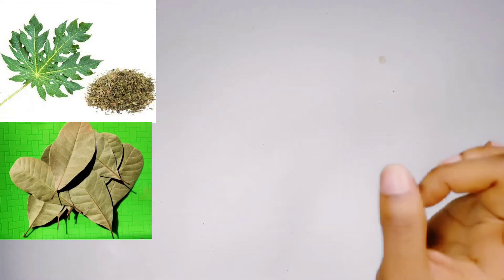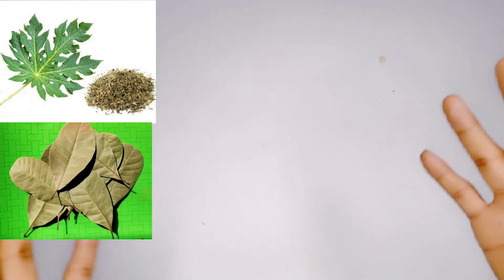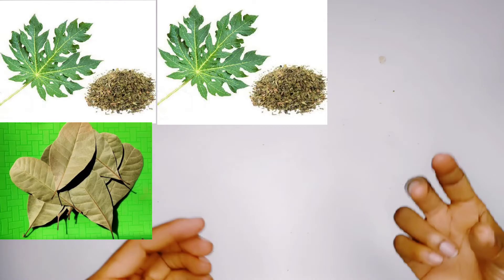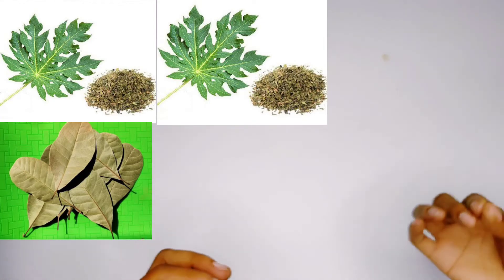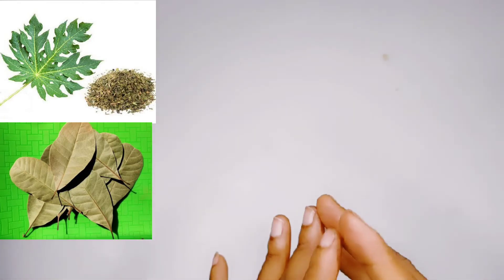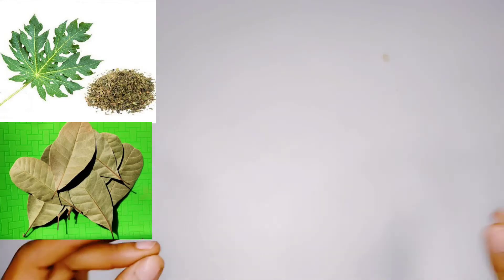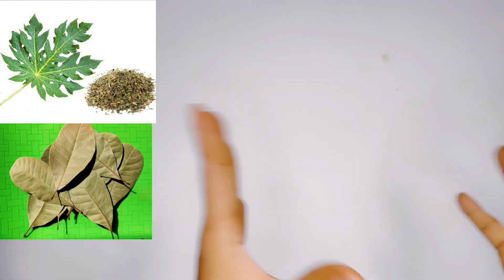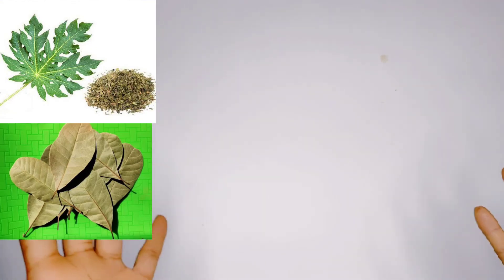Herbal Treatment For Internal Heat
ITEMS USED IN THE REMEDY
Dry pawpaw leaf
Dry cashew leaf

If you would like to support me to make more videos like this one please subscribe to my youtube channel, do hit the notification bell so that you will not miss my next video